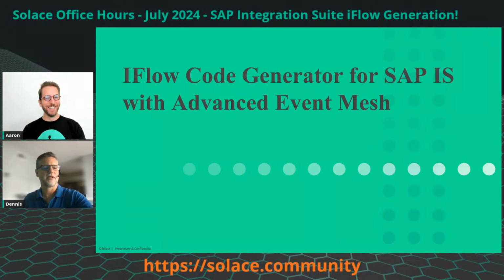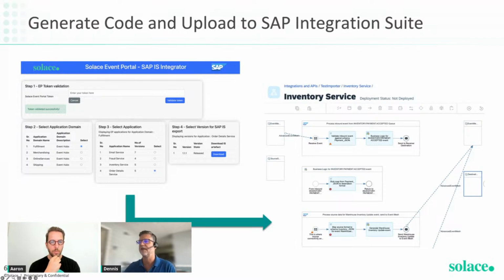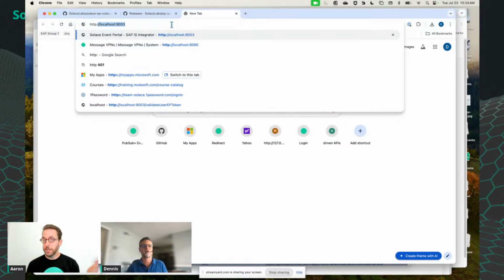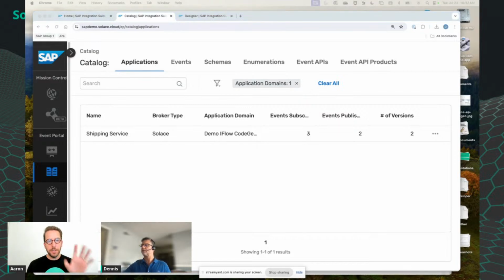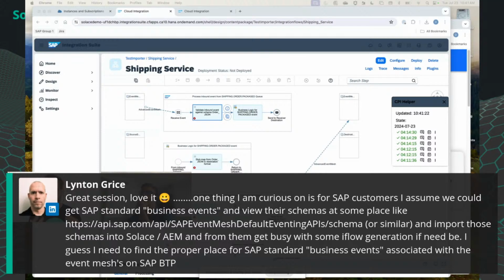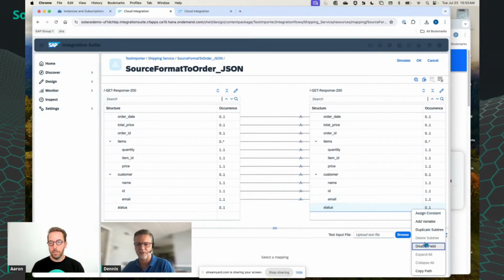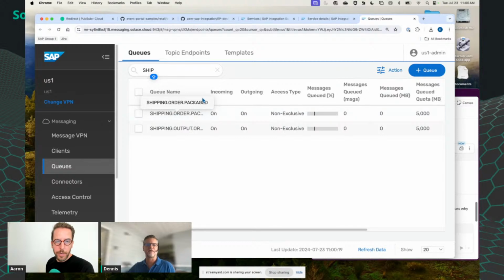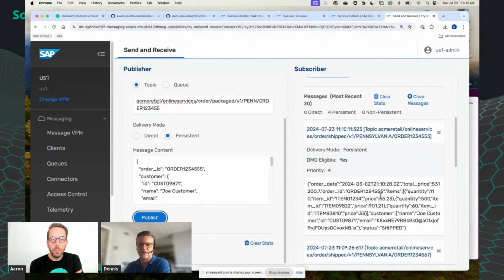Solace Office Hours - July 2024 - SAP Integration Suite iFlow codegen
Calling all SAP Advanced Event Mesh (AEM) users, who are also using SAP Integration Suite and Cloud Integration!

This month's Solace Office Hours will feature a new set of capabilities being developed to allow Solace/AEM users to leverage their Event-Driven Architectures designed and documented in Event Portal, allowing iFlow code generation for Cloud Integration. This will enable BTP Integration Suite developers to get started quickly with event-driven iFlows by providing scaffolding to start from, to rapidly prototype applications and accelerate development.

Join Solace Developer Advocate Aaron Lee and CTO Architect Dennis Brinley as they walk through this new and exciting
capability for AsyncAPI, SAP AEM and Event Portal users with an actual demo.  As usual, they'll be live-on-air, so be sure to
tune into the livestream on July 23rd to ask them your questions, or post them before

01:13 - Aaron introduces the session and welcomes everyone.
02:10 - Introduction of guests Rob and Mirat, who will discuss the Solace Schema Registry.
06:05 - Rob begins discussing the Solace Schema Registry and its purpose.
07:02 - Explanation of how schema registry ensures compatibility between producers and consumers.
11:16 - Discussion on how the schema registry works with Solace APIs and brokers.
14:17 - Rob explains how the schema registry integrates with Solace's PubSub+ Event Portal.
15:23 - Discussion on the roadmap for schema registry integration with cloud and self-managed environments.
27:14 - Rob discusses the role of serializers and deserializers in the schema registry.
30:02 - Explanation of the rollout plan for different SerDes components.
32:28 - Rob explains the different resolver strategies for schema lookup (Record ID, Destination ID, Topic ID).
36:10 - Examples of how resolver strategies work in practice.
44:33 - Rob discusses the beta program for the schema registry and encourages feedback.
46:10 - Explanation of the limitations and future updates planned for the beta.
54:27 - Mirat begins the live demo of the schema registry, showing how to set it up and use it.
57:01 - Demonstration of creating a schema in the registry.
59:19 - Running a sample application that uses the schema registry for serialization and deserialization.
60:49 - Mirat walks through the code of the sample application, explaining how it interacts with the schema registry.
63:50 - Explanation of how the schema ID is used in the message properties for deserialization.
68:02 - Aaron wraps up the session and thanks the guests.
69:16 - Rob and Mirat encourage viewers to try out the beta and provide feedback.
70:29 - Aaron mentions the upcoming upgrade to the Solace Community platform.